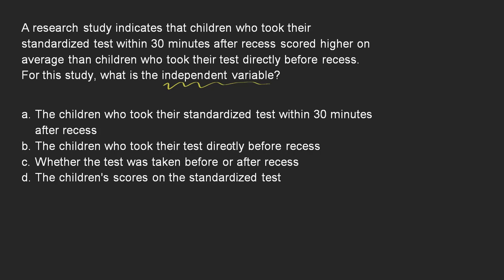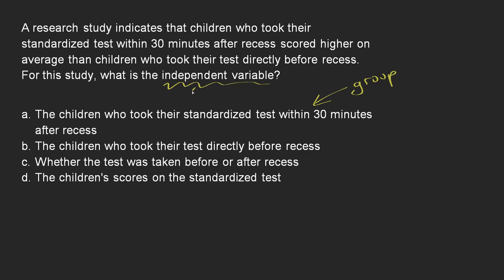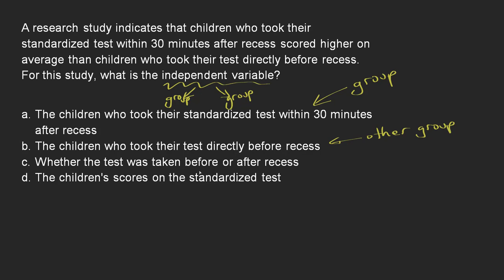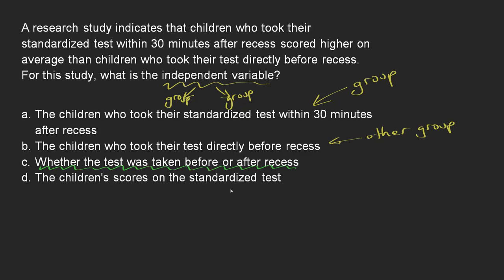Question 17 Chapter 01